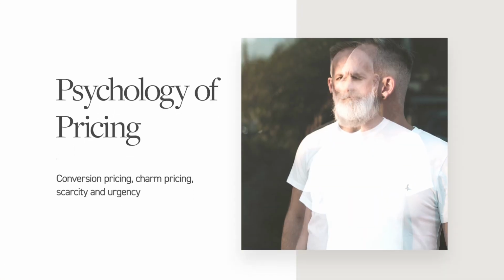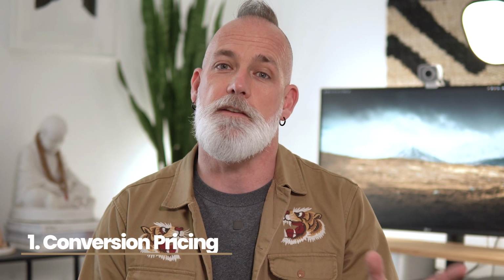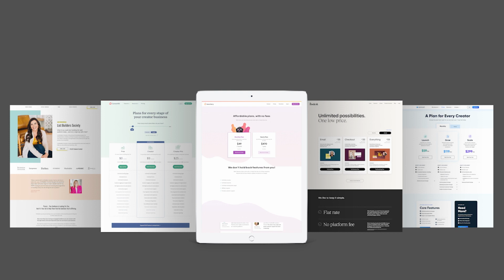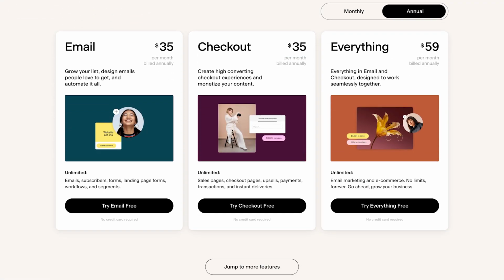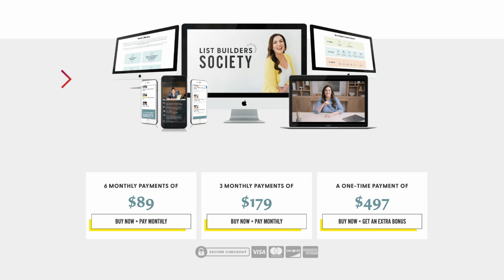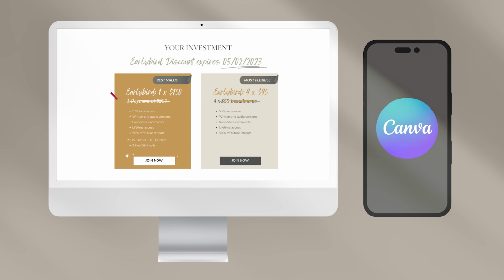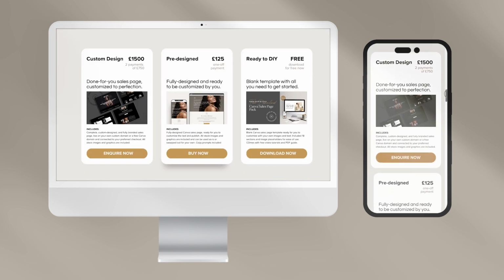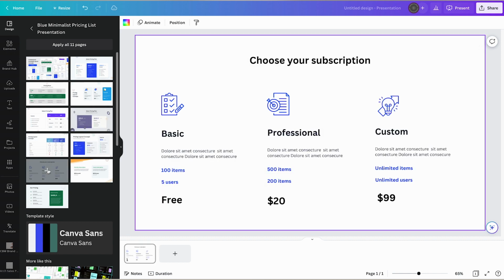Create an IRRESISTIBLE PRICING SECTION for your Canva Sales Page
In this video, we're going to show you how to create a killer pricing section for your sales pages that will help boost your conversions!

Pricing is one of the most important factors when selling online. In this video, we're going to show you how to create a pricing section on your Canva sales page that will convert better than ever before! We are gonna look at successful real-life examples and show you how to take inspiration from those to create your own in Canva.

From understanding pricing psychology; to debunking some myths about pricing;  to creating gorgeous pricing templates, this video has everything you need to boost your sales page conversions!

⏱️ TIMESTAMPS

00:00 - Introduction
01:23 - Ideas to Consider
05:48 - The Psychology of Pricing
08:51 - Designing your Pricing Section
11:15 - Successful Real Life Examples
15:15 - Layouts & Designs in Canva
19:17 - Refining your Section for Mobile
21:04 - Finding inspiration in Canva's library
21:44 - Conclusion

As a thank you for supporting this channel, I've made my full Canva sales page template structure of over 20 section variations (with copy prompts) available for you to download to customise and use. I have also included a series of videos and a PDF guide to walk you through creating your high-converting, stylish website. All you need to do is:

1. Make sure you have a Canva account
2. and pop your details in.
4. Follow the link to your free template
4. Click on the "USE TEMPLATE" button to create a copy in your Canva account.
6. Start creating your sales page!

Please note, some elements and photos in Canva are available with a Canva Pro account only. Sign up for a 30-day trial of Canva Pro to get access to the entire library of graphics, photos and videos to use on your page.

💌 BE THE FIRST TO KNOW ABOUT NEW TUTORIALS & RESOURCES

Join an awesome community of subscribers who receive the latest tips and tutorials directly from me in my Meaningful Creations dispatch.

🔗 LINKS & RESOURCES